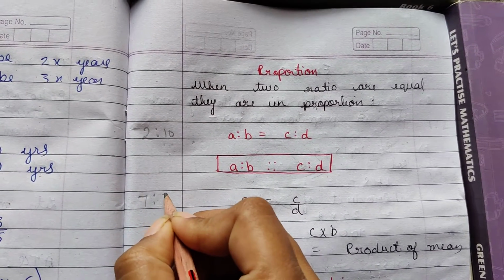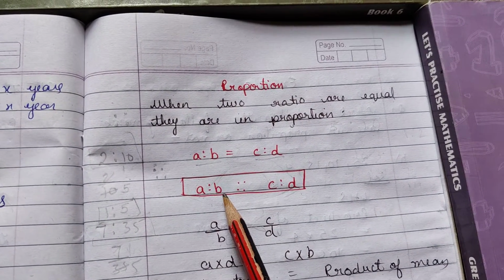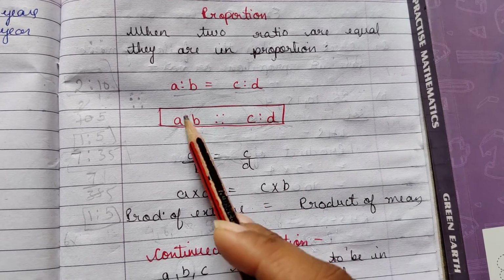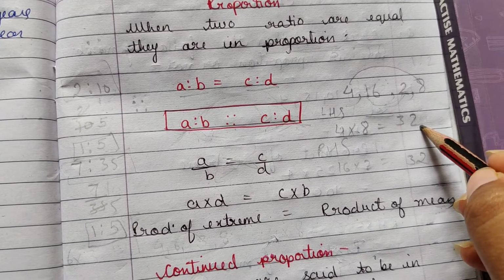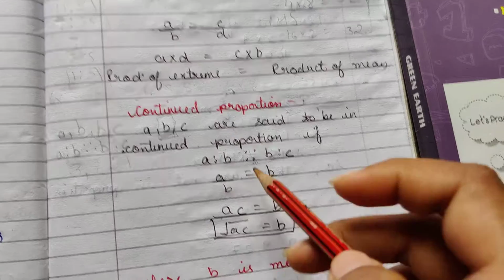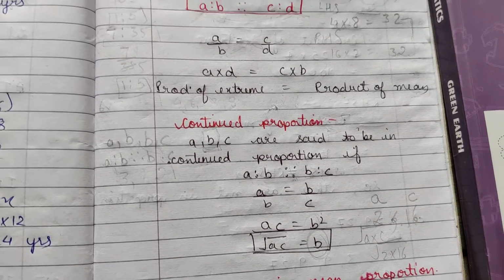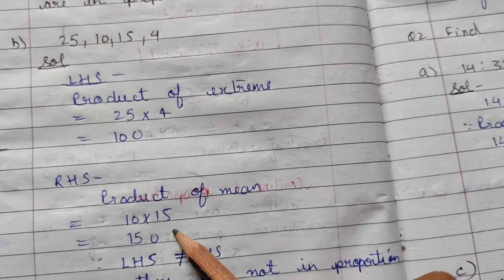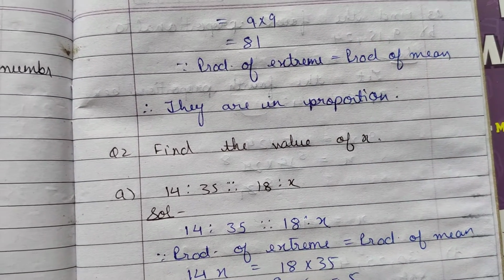Class 7 proportion